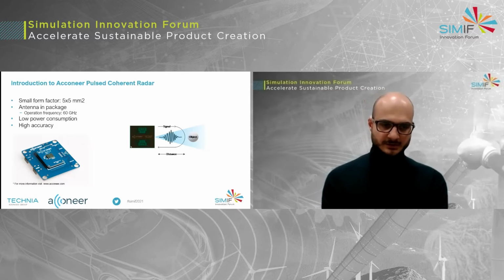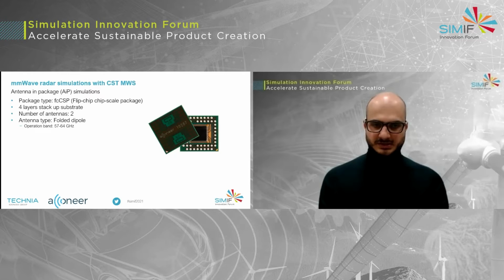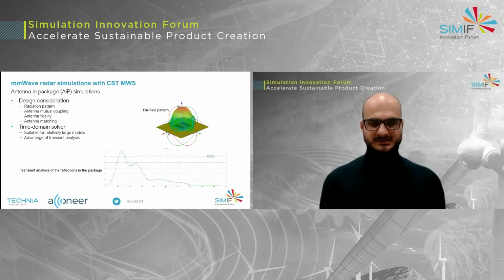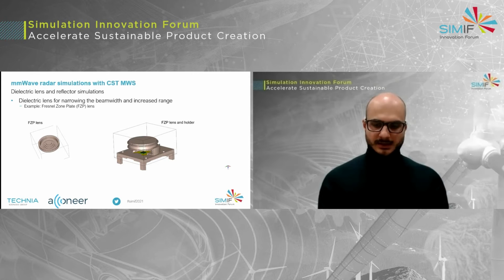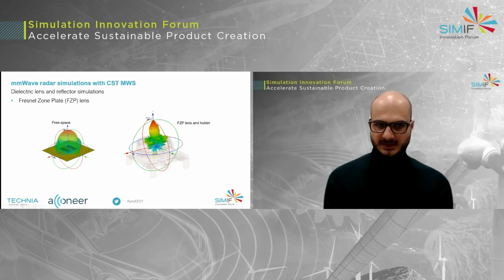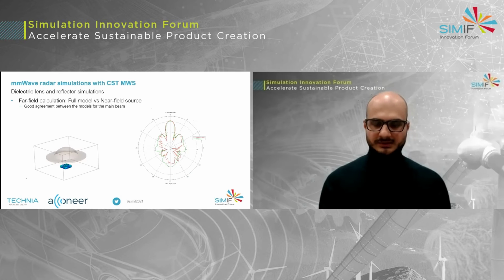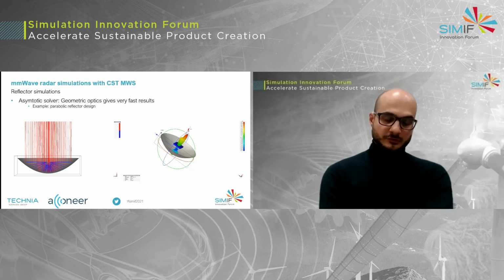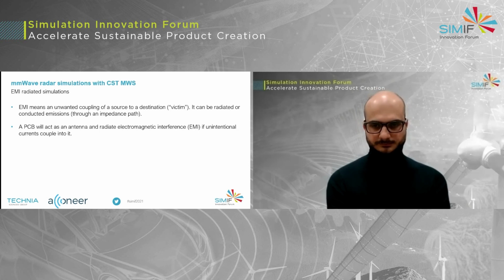MmWave Radar Antenna Simulations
The presentation will focus on Acconeer's mmWave radar antenna simulations using the CST MWS software. It will cover different aspects of mmWave radar antenna simulations, such as Antenna-in-Package simulation, integration of the radar antenna with Radome, and reflector and dielectric lens simulations.

Viewing time: 16mins

Recording from Simulation Innovation Forum 2021.

Speaker(s): Ehsan Foroozanfard, PhD (Acconeer)